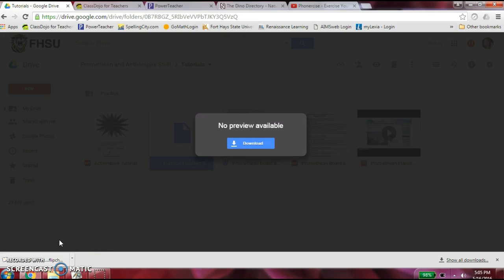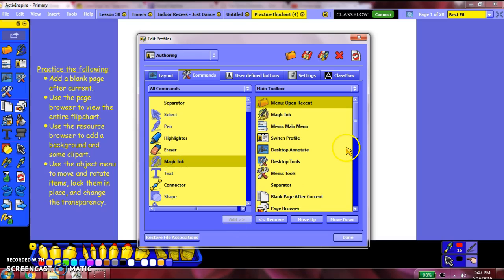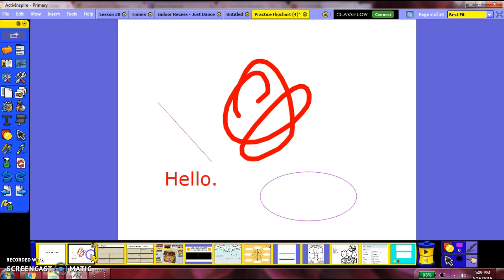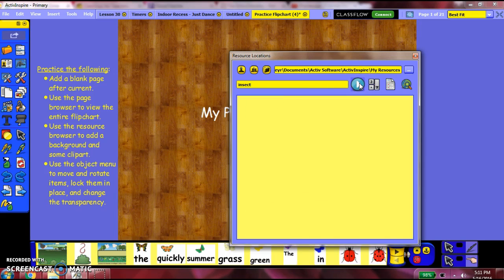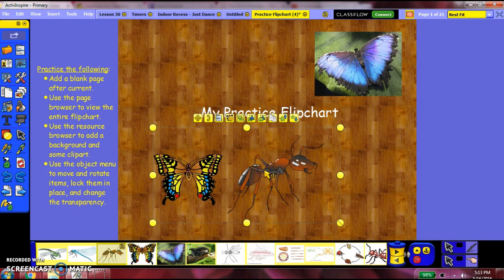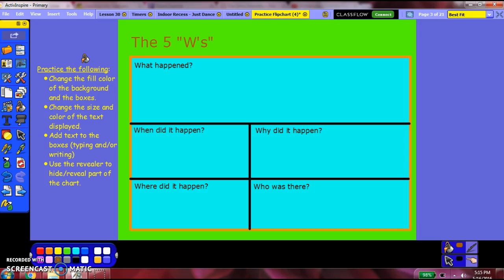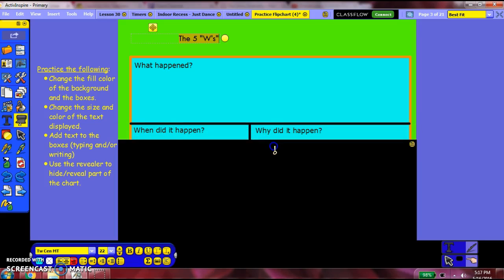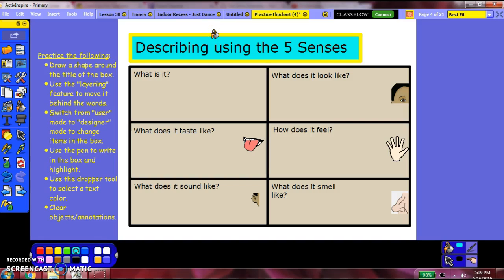Creating and Modifying an ActivInspire Flipchart - Part 1